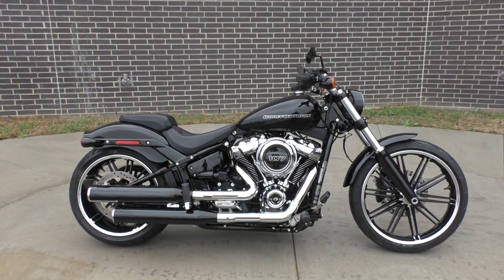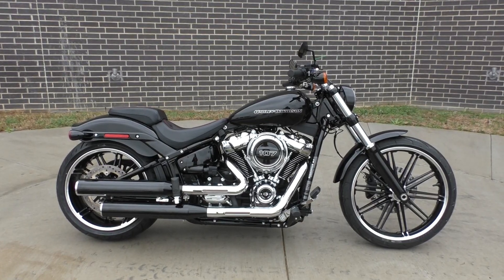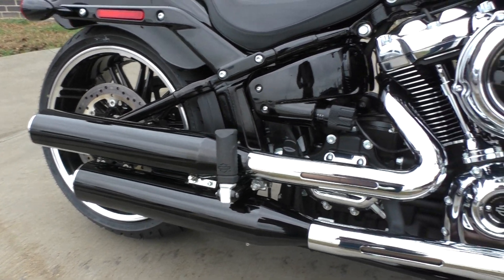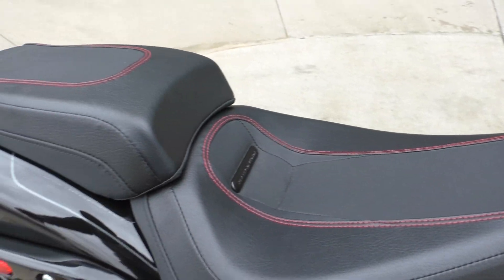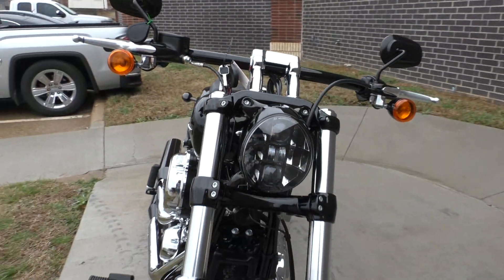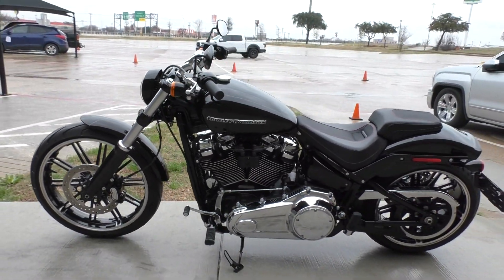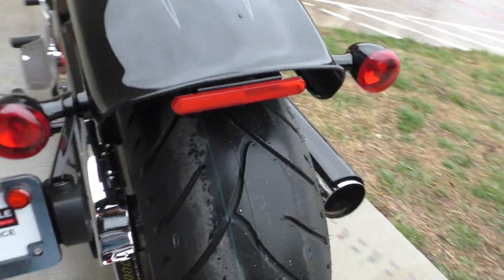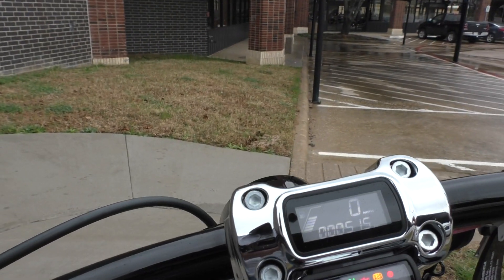031054 2018 Harley Davidson Softail Breakout FXBR